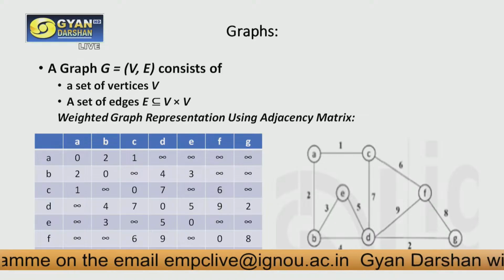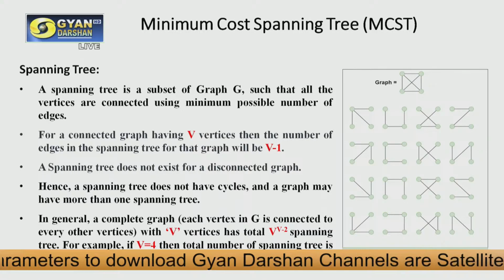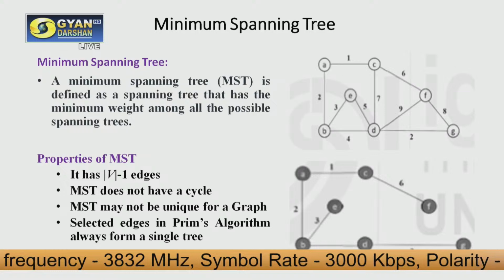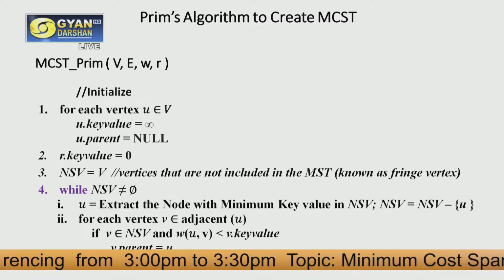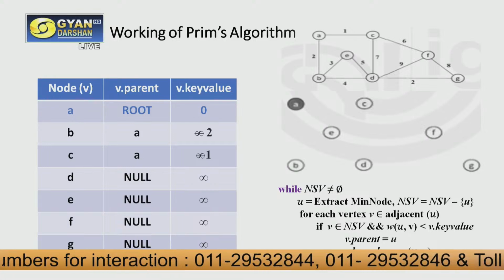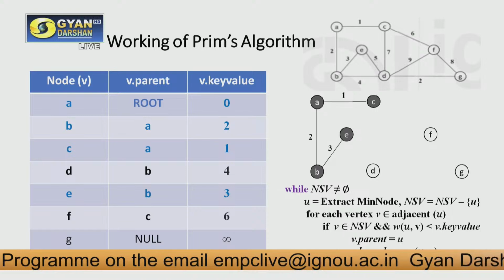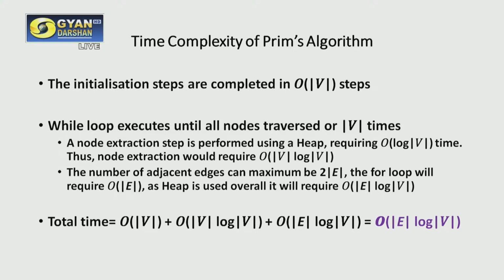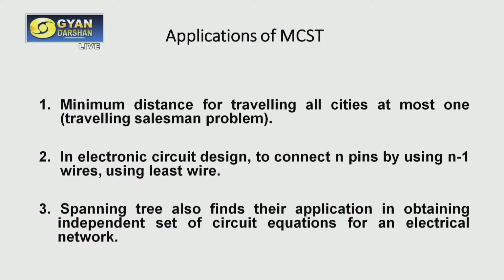Minimum Cost Spanning Tree: Introduction and Creation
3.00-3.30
Expert: Prof. Divakar Yadav
School: School of Computer and Information Sciences (SOCIS)
Programme: Students of BCA/BCAOL & PGDCA
Topic: Minimum Cost Spanning Tree: Introduction and Creation